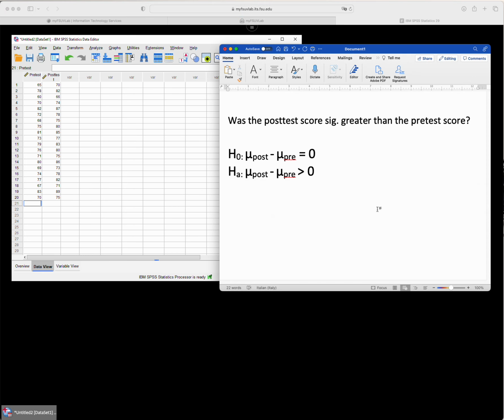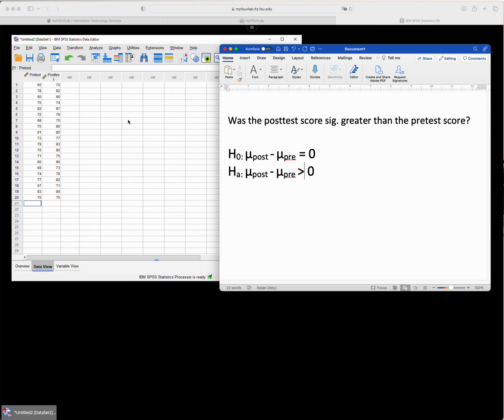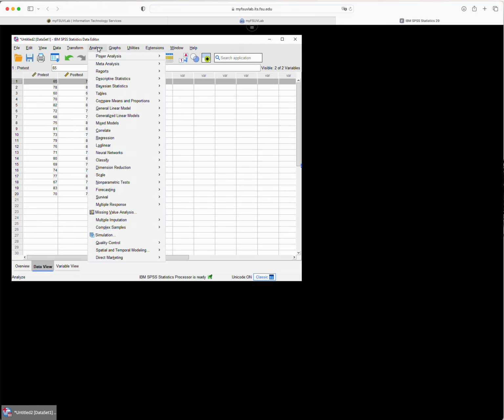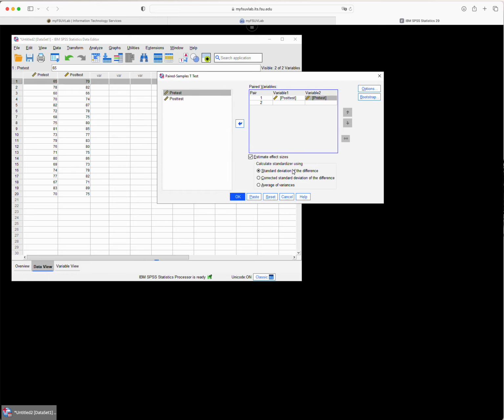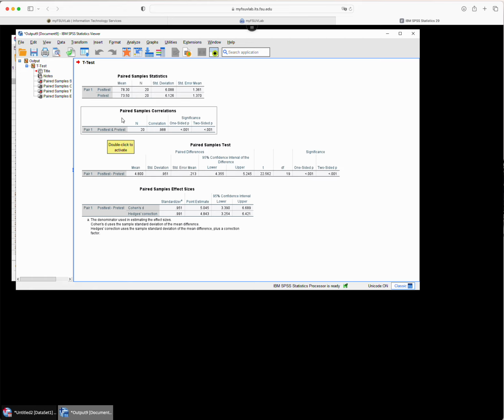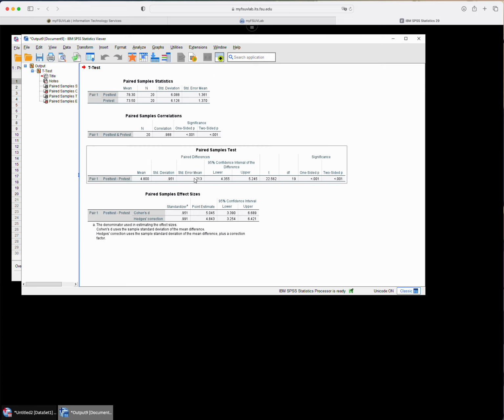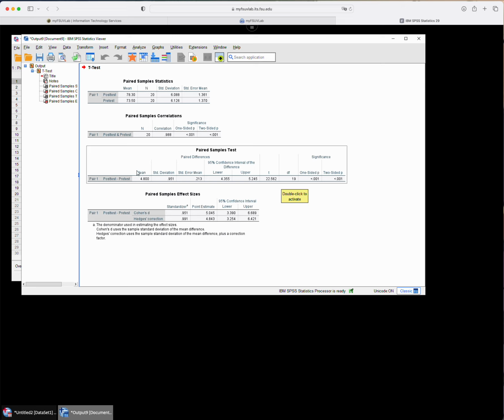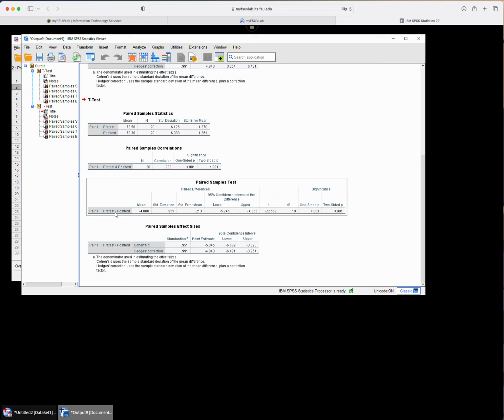Conducting a paired-samples t-test in SPSS